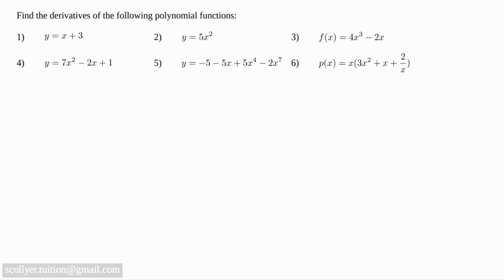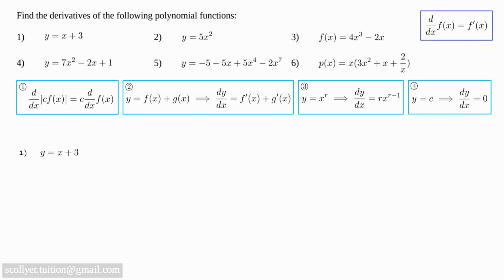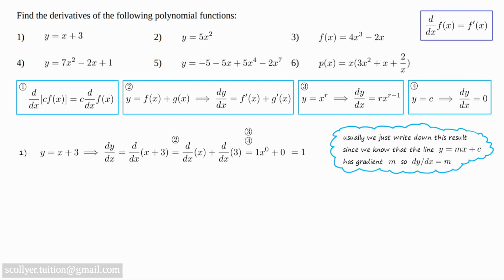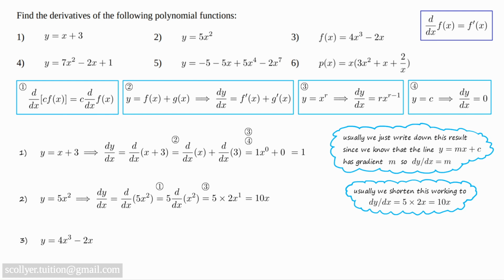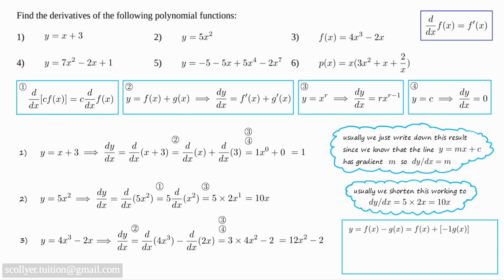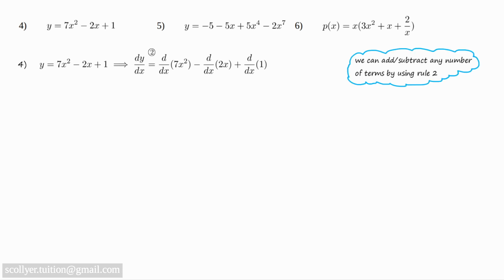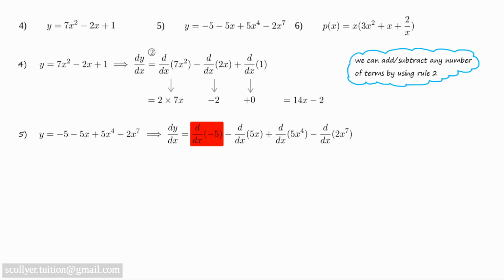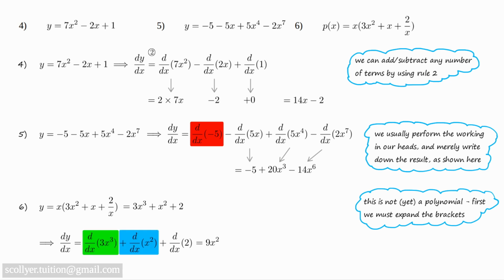Differentiation (Finding Derivatives): 2. Derivatives of Polynomials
This video shows how to find the derivatives of various polynomial expressions using four rules of differentiation.